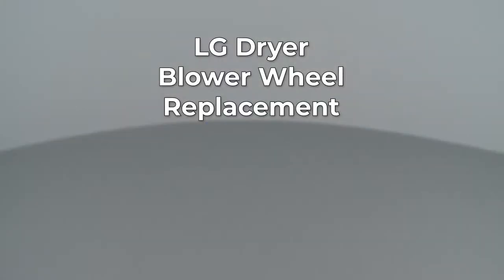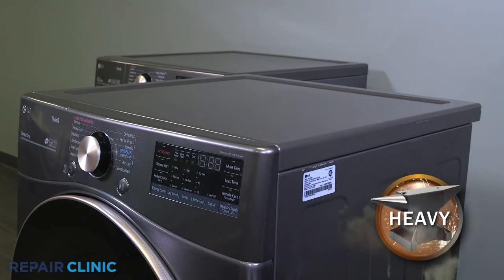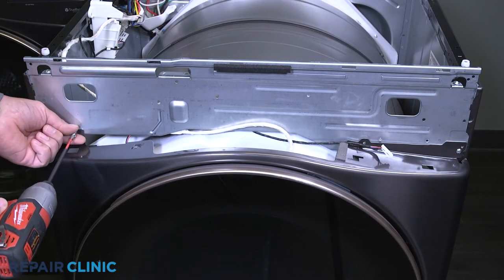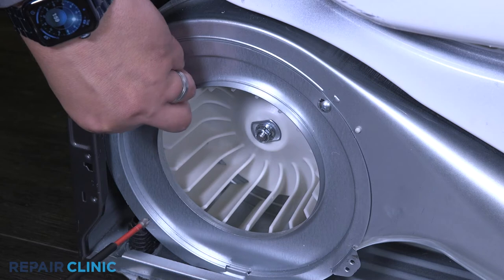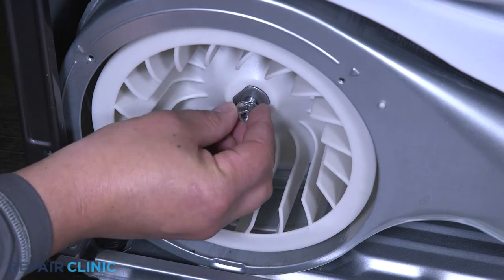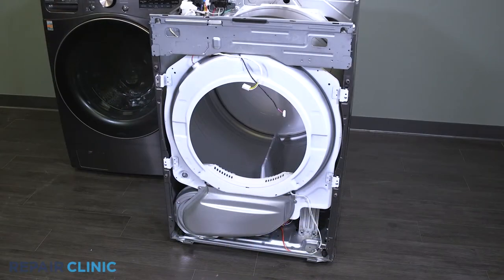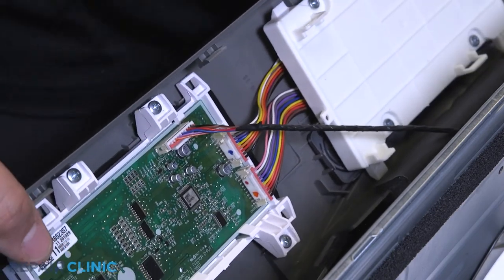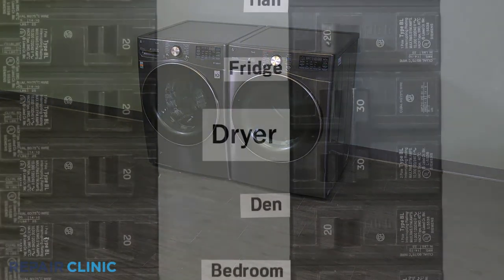LG Electric Dryer Blower Wheel Replacement 5835EL1002A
This video provides step-by-step repair instructions for replacing the blower wheel on an LG electric dryer (model DLEX4000B). The most common reason for replacing this part is if the dryer is noisy or if no air is flowing.

This part replacement video is applicable to the following brands:
LG